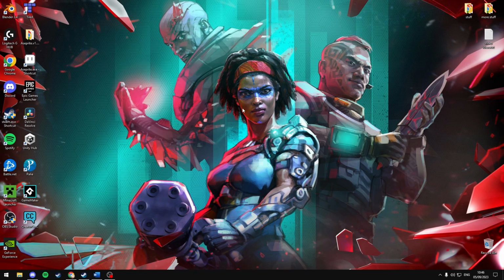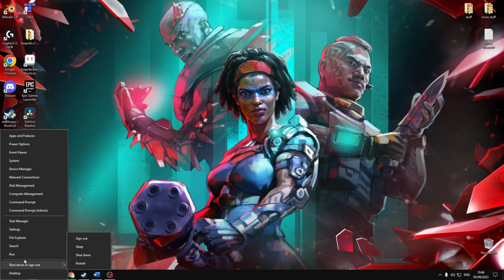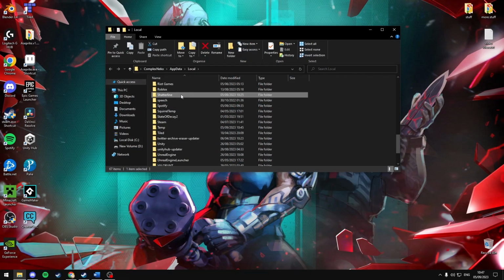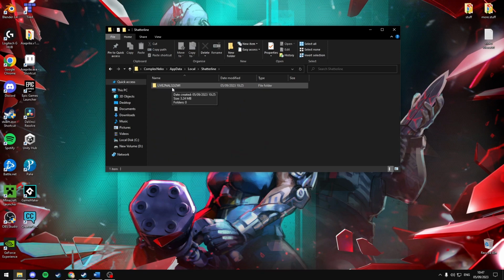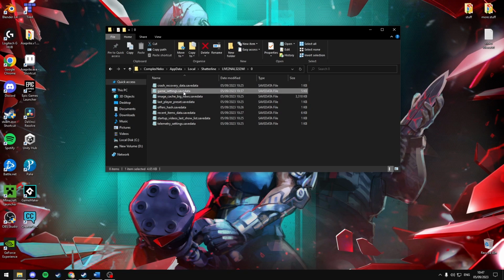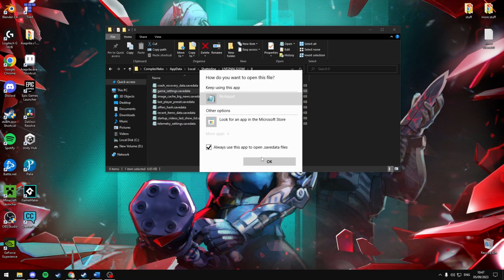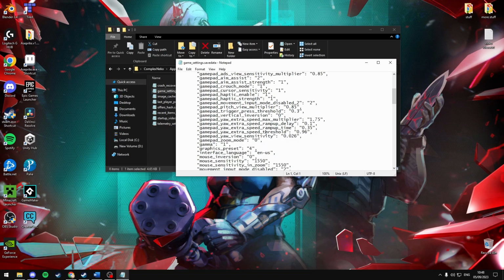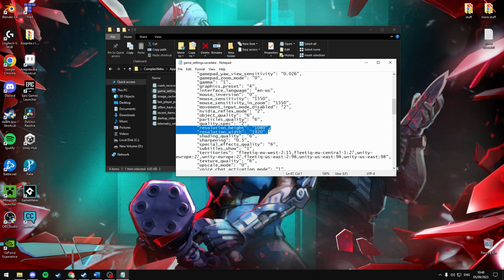SHATTERLINE - HOW TO FIX RESOLUTION DISPLAYING INCORRECTLY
HOW TO FIX THE RESOLUTION IN SHATTERLINE
HOW TO FIX SHATTERLINE RESOLUTION - STRETCHED & ZOOMED
HOW TO FIX THE INCORRECT RESOLUTION IN THE GAME SHATTERLINE

[COPY,PASTE]:
[1] %localappdata%

[TEXT GUIDE]:
[1] open the run command window, type %localappdata%, navigate to shatterline folder, select the folder within shatterline, select 0.
[2] right click the file named game_settings.savedata, and open with notepad
[3] scroll down the notepad settings till you reach resolution height and width.
[4] change the resolution to your native resolution, depending on widescreen or ultrawidescreen, if it doesnt work you can simply use common resolutions like 1920x1080.
[5] press ctrl + s or go to file and save, reboot the game and your resolution issues should be resolved